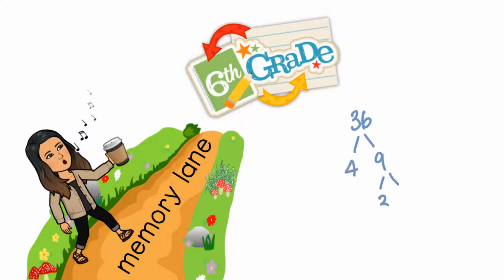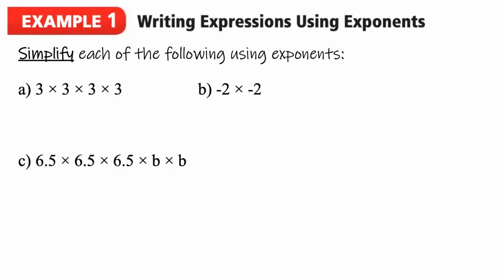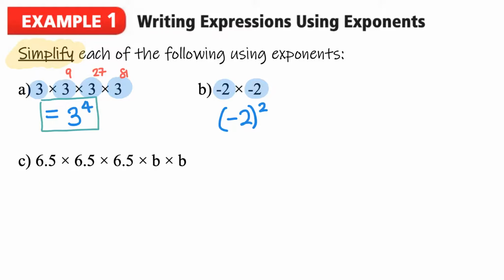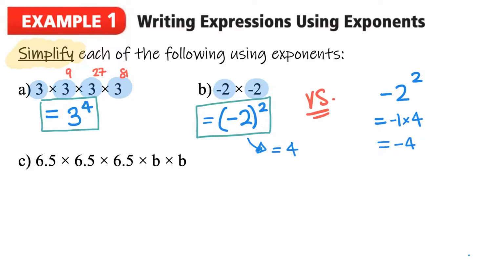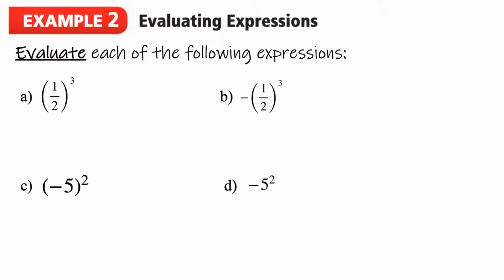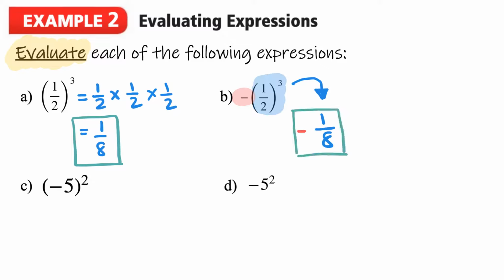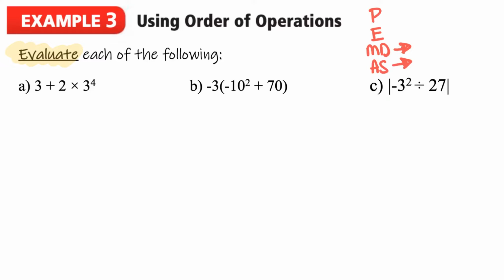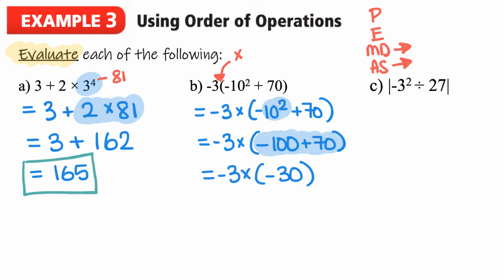Review of Exponents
A review on exponents:
- the difference between simplifying and evaluating expressions
- evaluating using order of operations